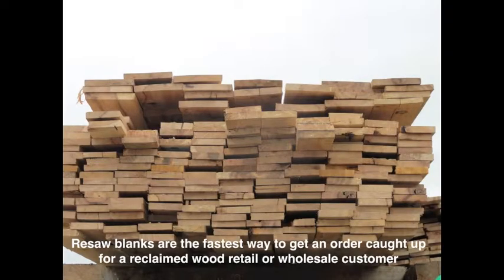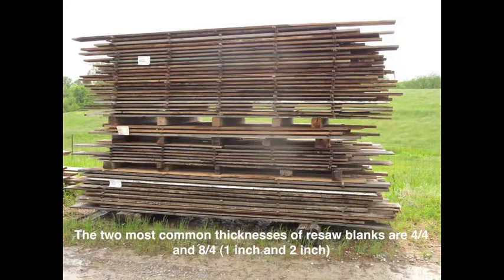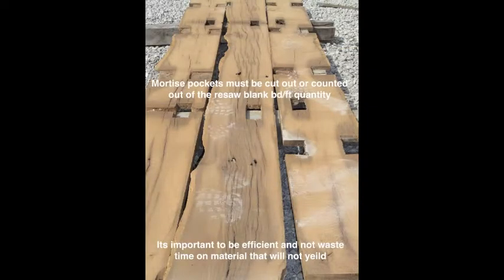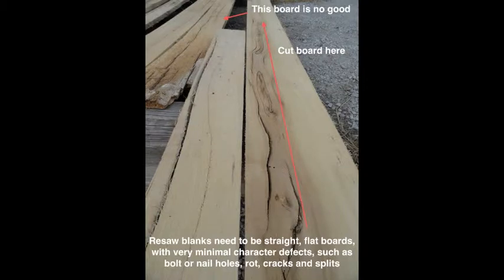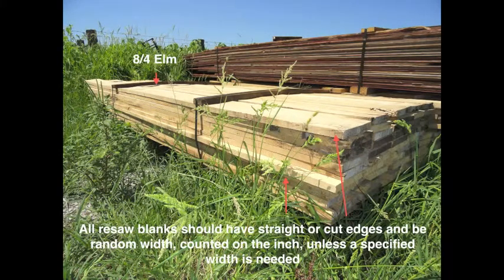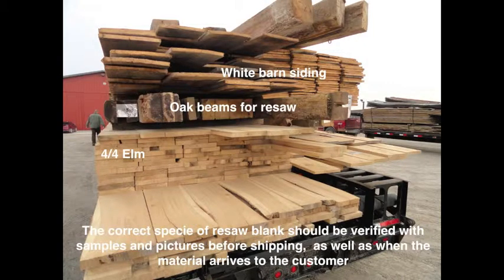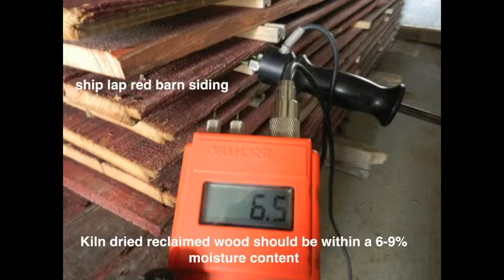How to Prepare Reclaimed Resawn Blanks to sell Wholesale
Resaw blanks are the fastest way to get an order caught up for a reclaimed wood retail or wholesale customer.
The two most common thicknesses of reclaimed resaw blanks are 4/4 and 8/4 (1 inch and 2 inch)
Mortise pockets must be cut out or counted out of the reclaimed resaw blank bd/ft quantity.
Its important to be efficient and not waste time on material that will not yield.
Reclaimed resaw blanks need to be straight, flat boards, with very minimal character defects, such as bolt or nail holes, rot, cracks and splits.
All resaw blanks should have straight or cut edges and are random width, counted on the inch, unless a specified width is needed.
The correct specie of reclaimed resaw blank should be verified with samples and pictures before shipping,  as well as when the material arrives to the customer.